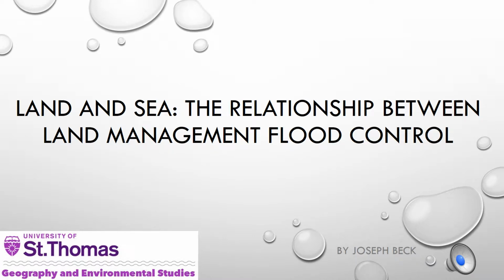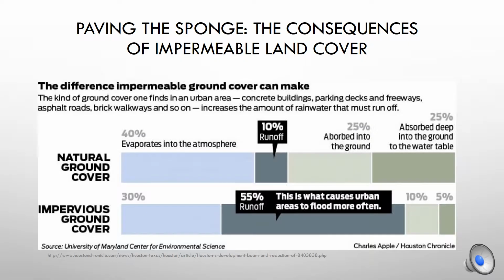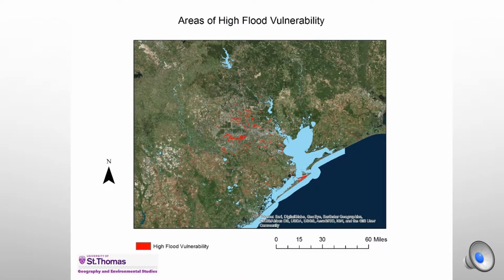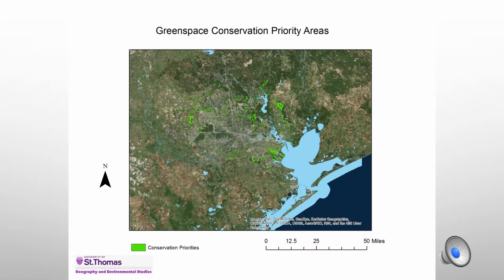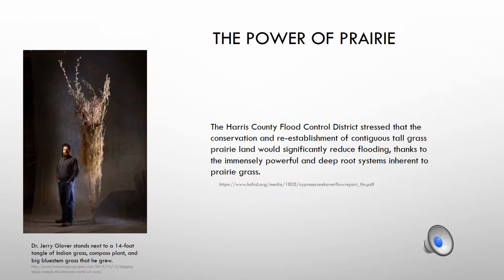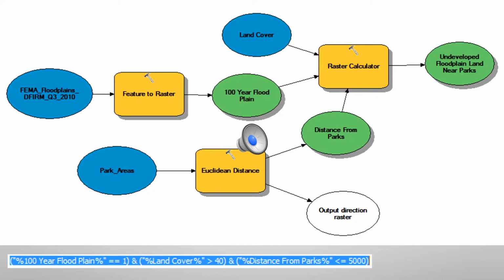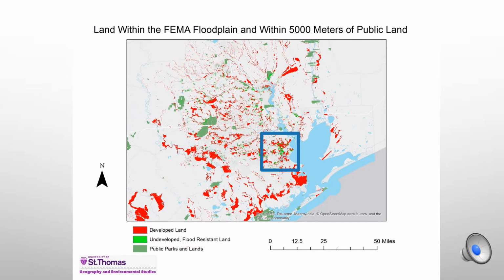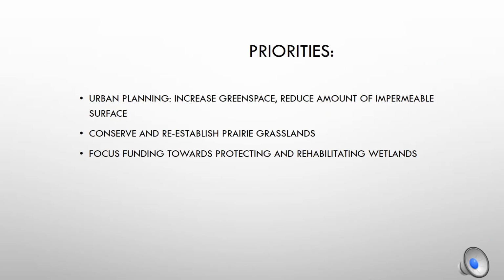Land And Sea: The Relationship Between Land Management and Flood Control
Hurricane Harvey and Houston Presentation by Joseph Beck